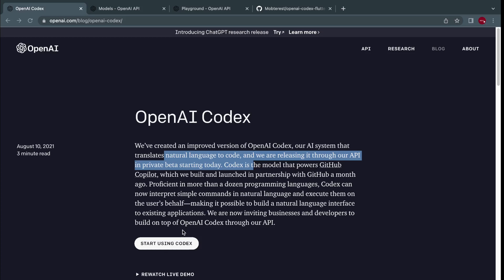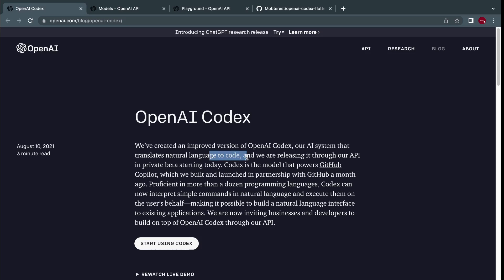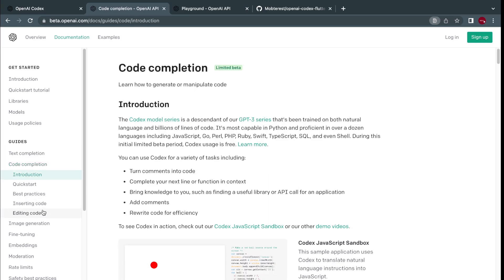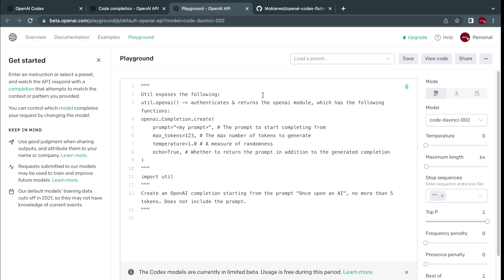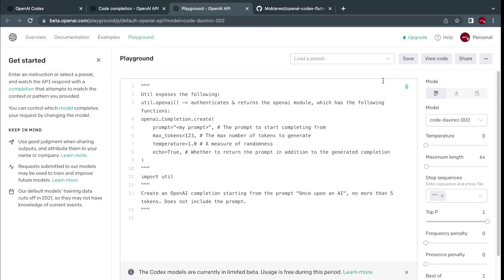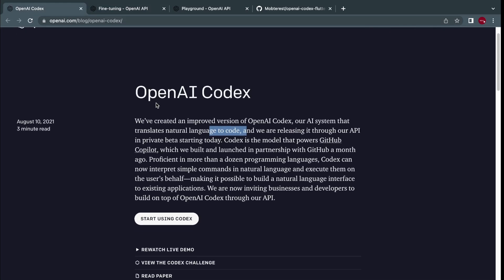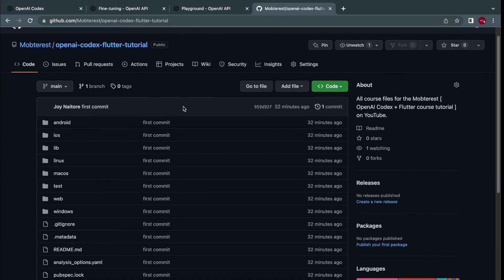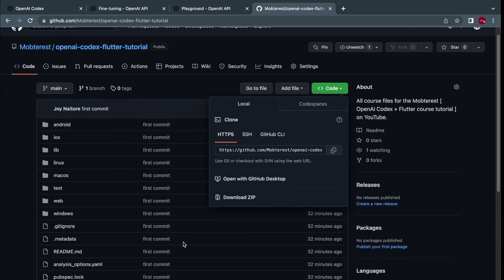OpenAI Codex + Flutter Tutorial #1 - What is OpenAI Codex?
OpenAI Codex is an AI model by OpenAI that translates natural language to code. In this lesson we get to explore a little more on this AI model. Please join me 😊.